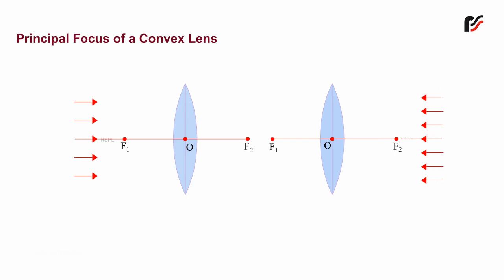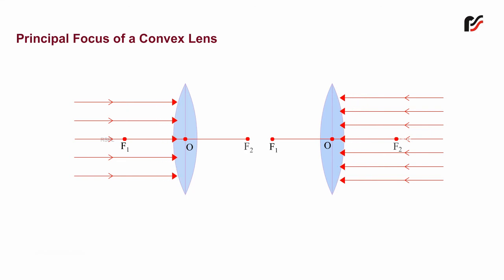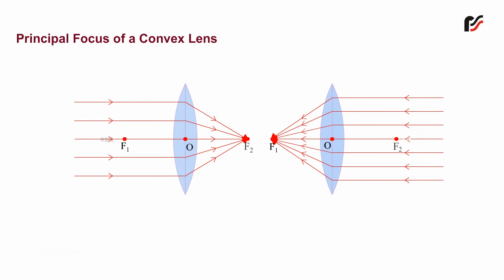Principal Focus of a Convex Lens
A principle focus of a convex lens is defined as the point on the principal axis on which the light rays coming parallel to the principal axis converge after getting refracted from the convex lens.